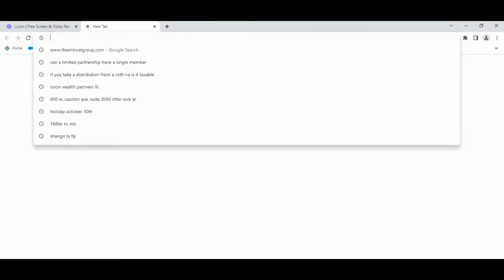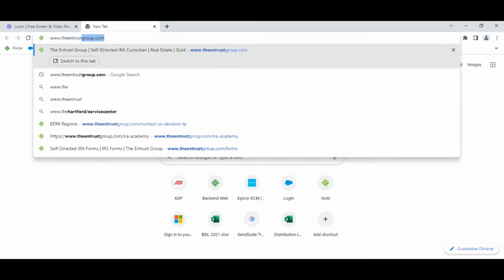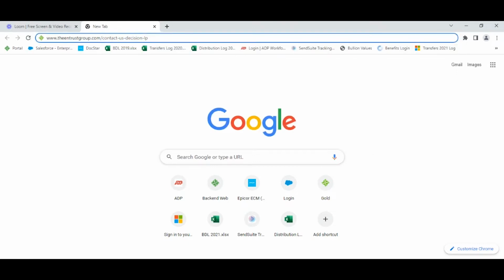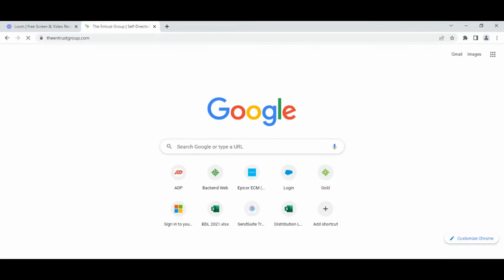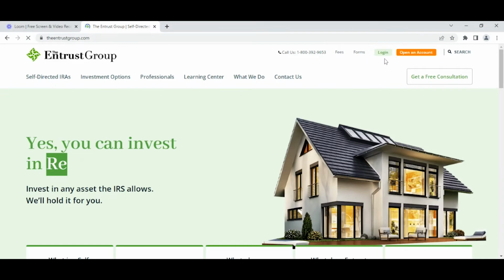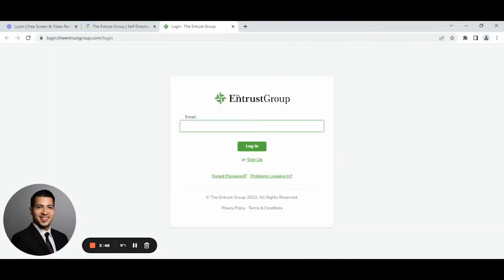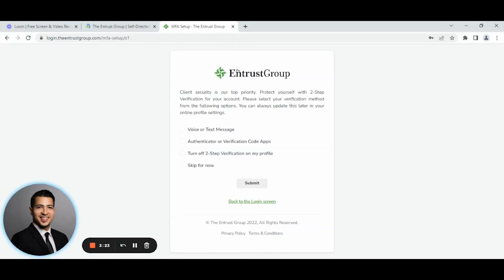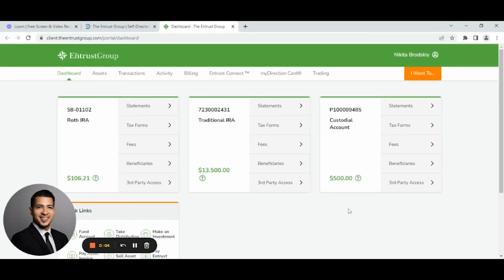Entrust Client Tutorial - How to Login to the Entrust Client Portal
Stop by the Entrust Client Portal, where you can do everything from making an investment to requesting your required minimum distribution, as well as basics like checking your account balance or paying outstanding invoices.

This video will show you how to login to the Entrust Client Portal.